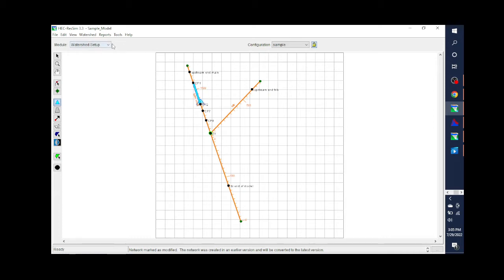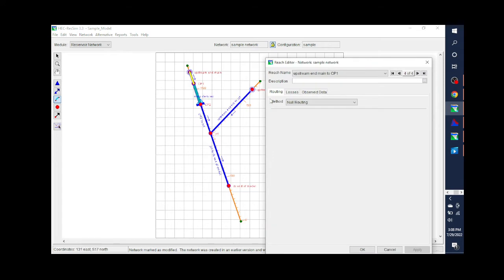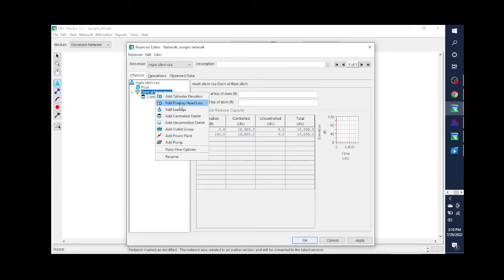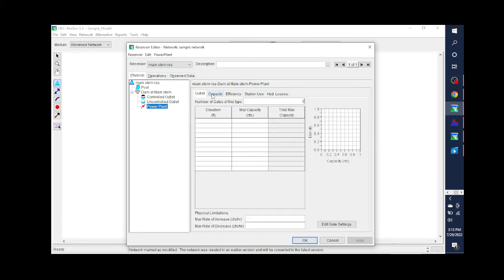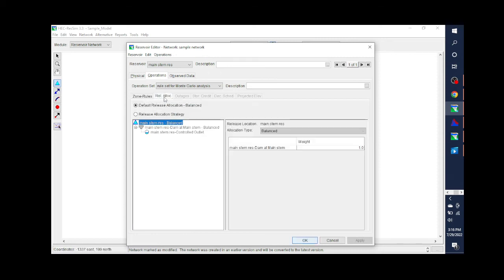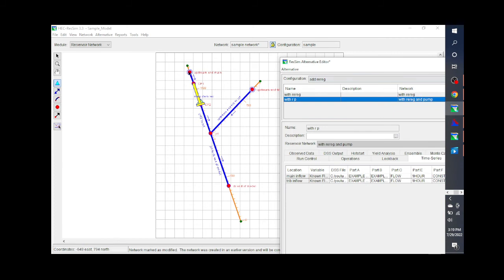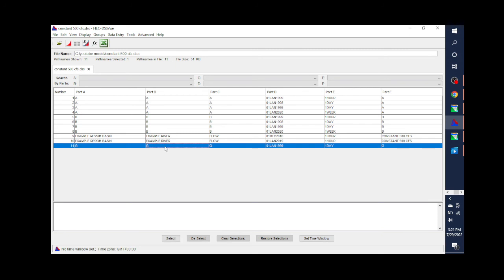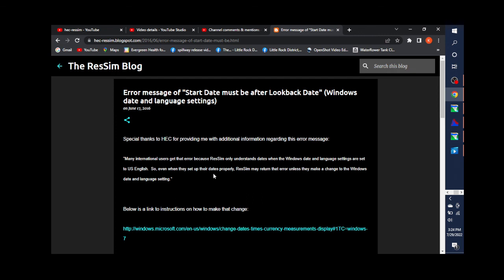Stop making data errors in HEC-ResSim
The video covers the data requirements needed for ResSim (HEC-ResSim).

1.  The video begins in the Watershed Setup Module.  Issues with stream alignment, stream nodes, connecting tributaries, and direction of stream alignment are discussed.
2.  The video then moves into the Reservoir Network Module of ResSim.  This is where most of the development time in ResSim is spent.  The physical characteristics such as the elevation-storage table, elevation-area table, evaporation, outlets in ResSim including hydropower plants are input here.  Stream reaches and inflow locations are also modeled here.
3.  The alternative editor in ResSim is then examined.  In this editor, a simulation time step is entered, the operations sets used in the alternative are selected, the lookback data is entered, and the linking of DSS time series data is also entered.
4.  Additionally, the development of a time series file in HEC-DSSVue is also shown.  The conversion of daily time step data to hourly time step data is also shown in this video.
5.  Finally, the Simulation Module is shown.  It is in this Module that the lookback date and time, the start date and time, and the end date and time are entered for ResSim.  Multiple alternatives can be simulated in ResSim to allow for comparison of results.